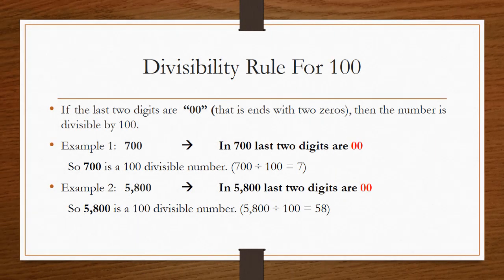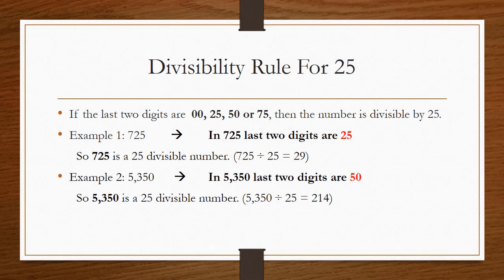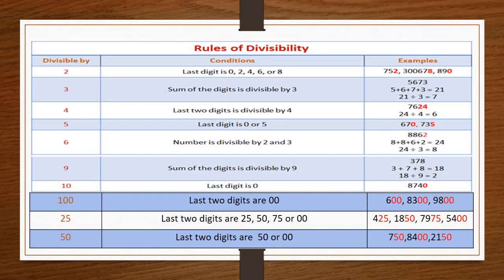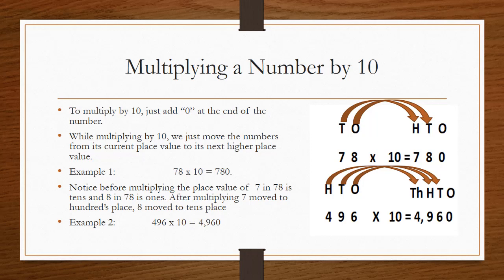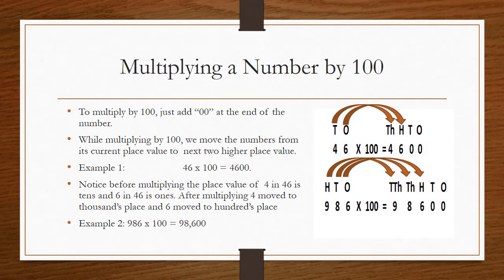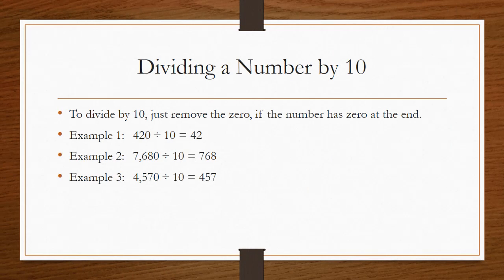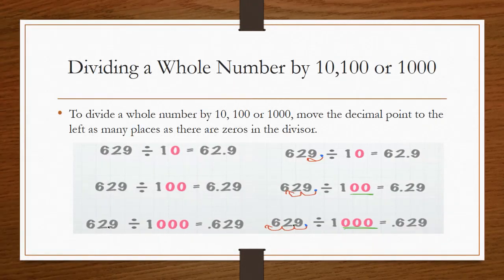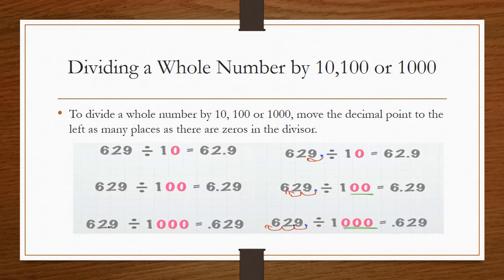G5 MATHS WK3 L2 DIVISIBILITY RULE FOR LARGER NUMBERS